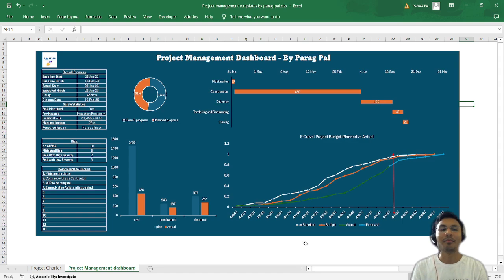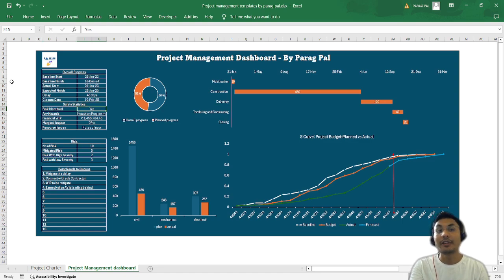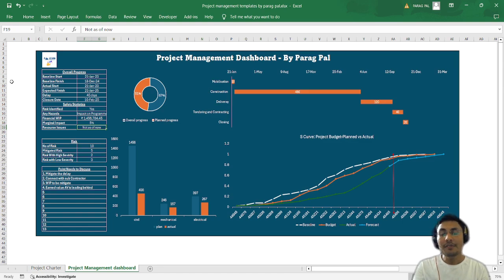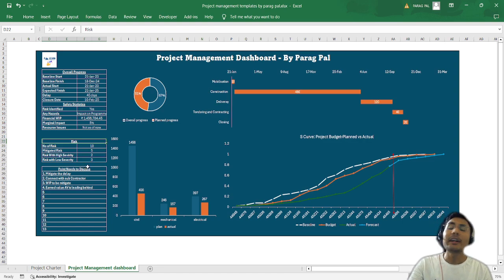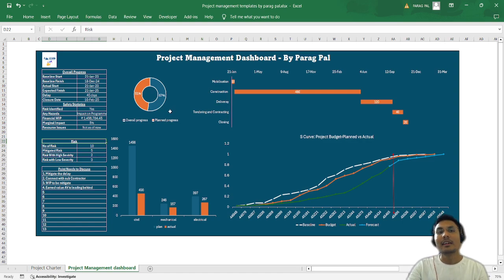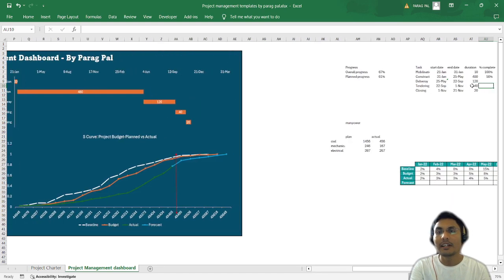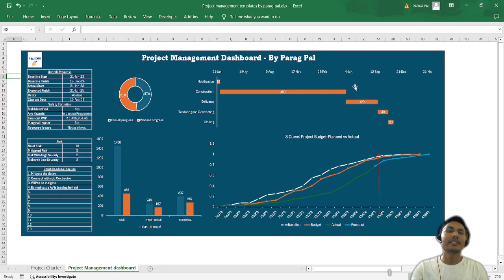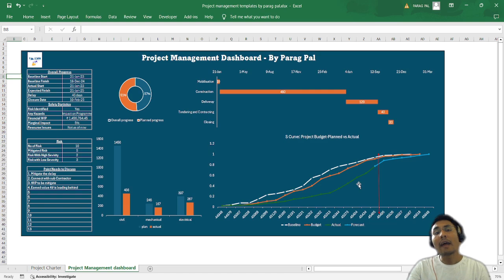Project management dashboard for Project Review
Project management dashboard for Project Review. This dashboard will help you to explain the summary of project for project review and mitigate the risk  and to bring project on TRACK